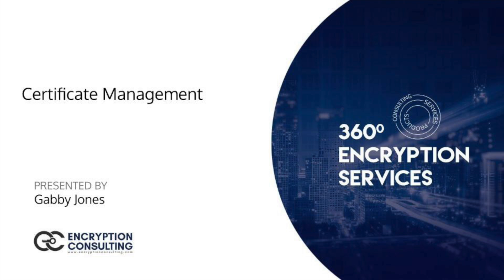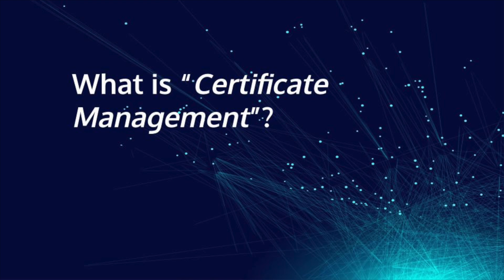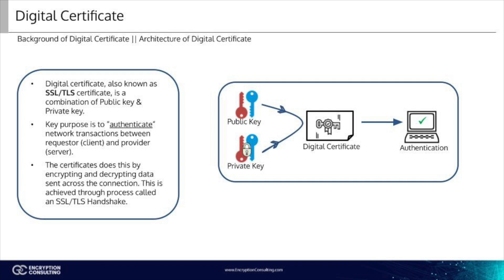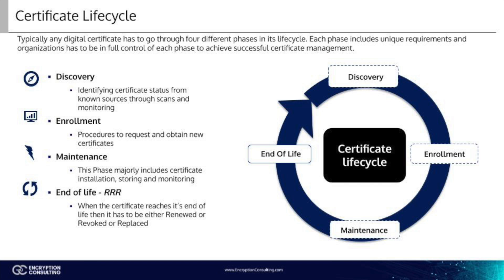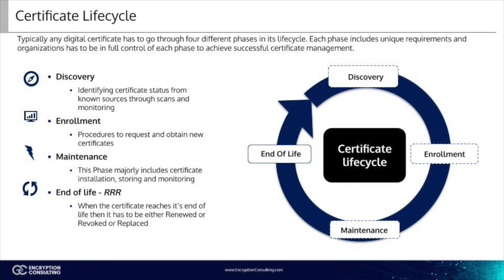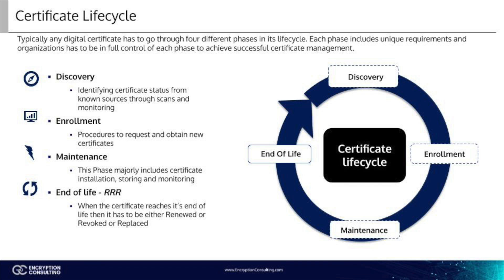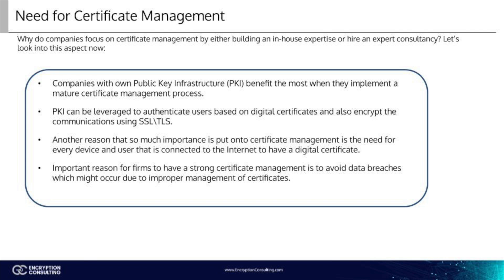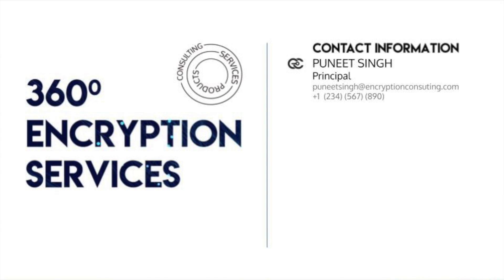Certificate Management - Everything You need to know | Encryption Consulting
This video covers certificate management and its importance.